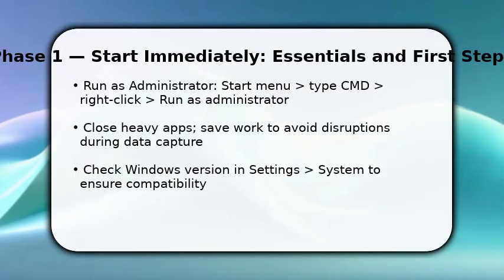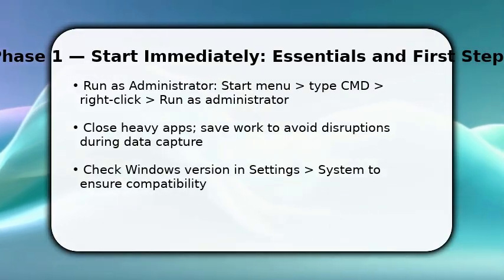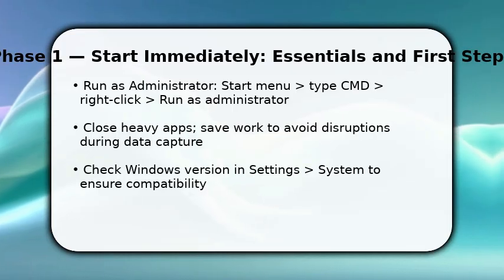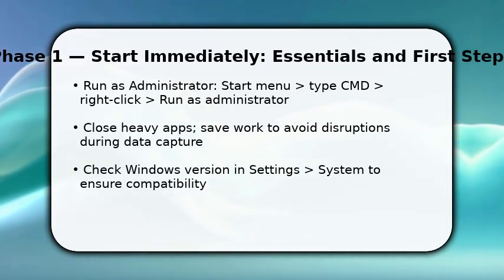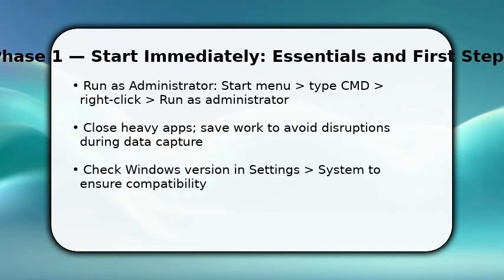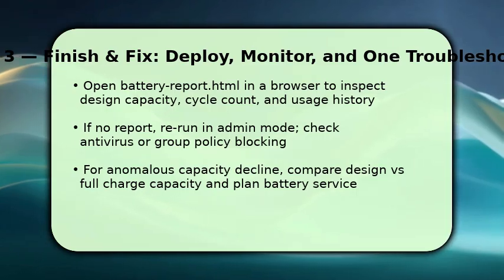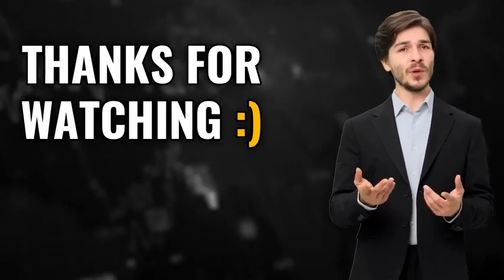How to Get Battery Report (full Guide)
How to Get Battery Report (full Guide) | 🔒 Surfshark VPN Deal — Stay private and secure. $1.99/mo + 3 Months Free ▸

Dive into the comprehensive guide on retrieving your device' extraneous battery report. Discover step-by-step instructions to access detailed information about power consumption, health status and more with our expert tips.